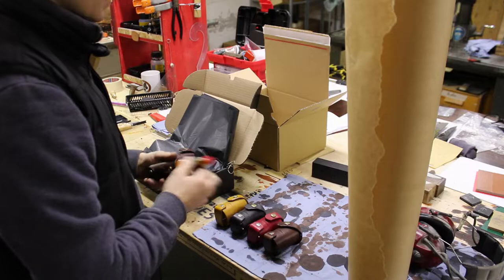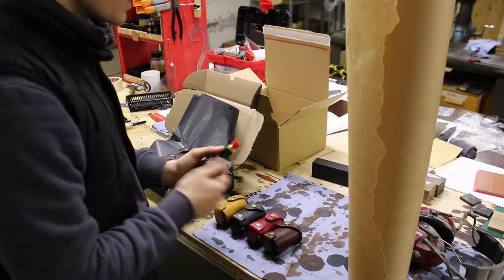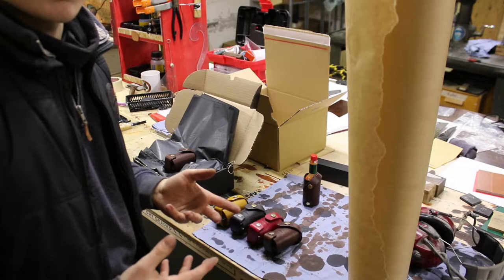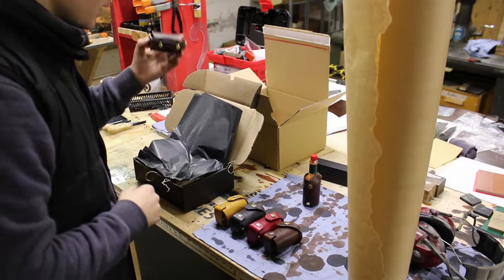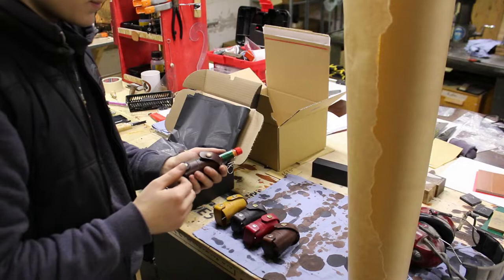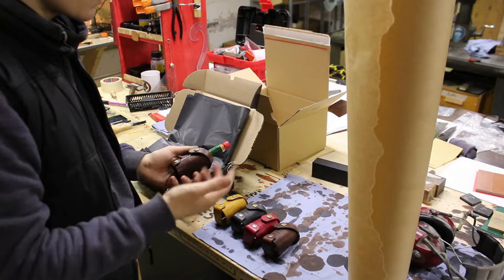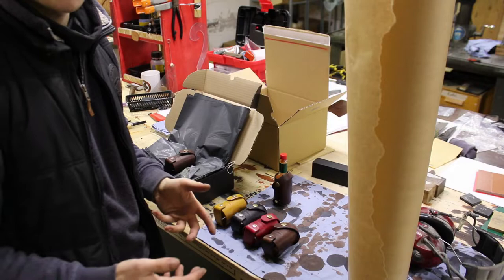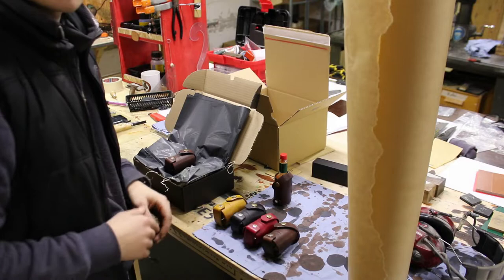Leather Hot Sauce Holster - Must have EDC gear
Made to be carried on your belt. On the backside of the holster there are two slots to slide a belt through.

I made these back in summer, and since then I kinda forgot about them. Until a kind fellow asked me about them yesterday, over on Instagram.